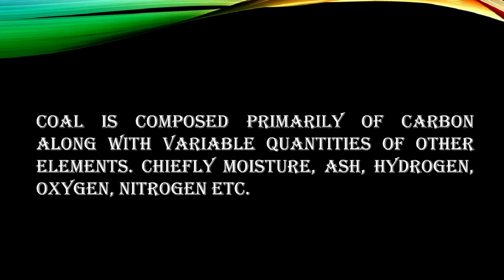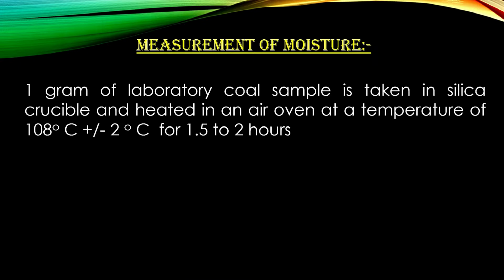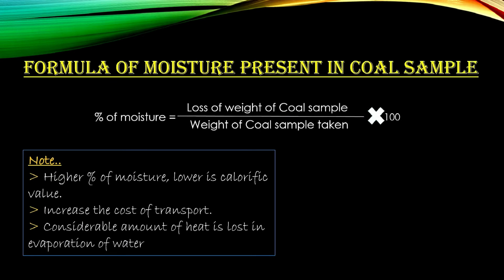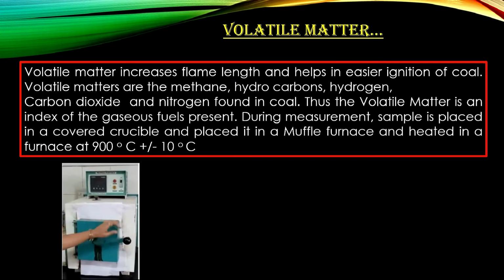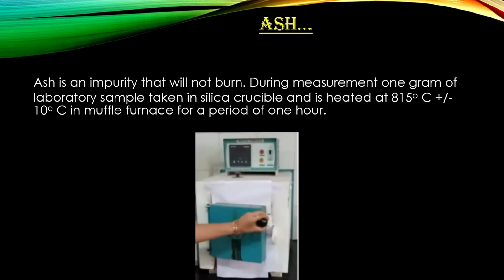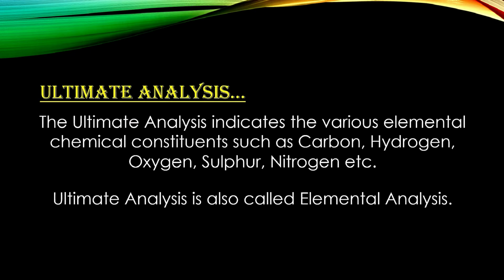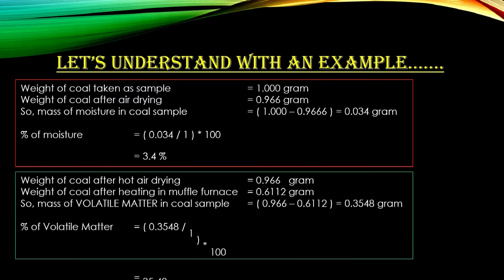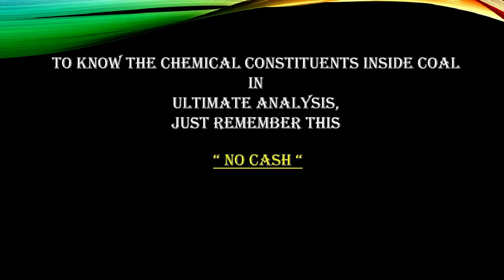PROXIMATE ANALYSIS OF COAL | FIXED CARBON I VOLATILE MATTER I ASH I MOISTURE I अनुमानित विश्लेषण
PROXIMATE & ULTIMATE ANALYSIS OF COAL |कोयले का अनुमानित और अंतिम विश्लेषण | análisis próximo de carbón
In this tutorial I have explained PROXIMATE & ULTIMATE ANALYSIS OF COAL in details and I also explained how experiment is carried away in laboratory? Please watch this tutorial completely I assure you, definitely you will gain some knowledge.
Hello friends, I am Ashis, I am a Mechanical Engineer.

00:00 Intro lecture
00:23 Theory starts  about Analysis of Coal
01:09 Laboratory experiment starts for proximate analysis
04:54 Relationship between Proximate & Ultimate Analysis
05:04 Calculation of proximate analysis starts.

1. moisture volatile matter and ash
2. coal analysis
3. types of coal analysis
4. moisture content of coal
5. fixed carbon content
6. coal ash analysis
7. volatile matter analysis
8. ash content of coal
9. proximate analysis of coal definition

Tripod use :- Simpex
Microphone use :- "BOYA"